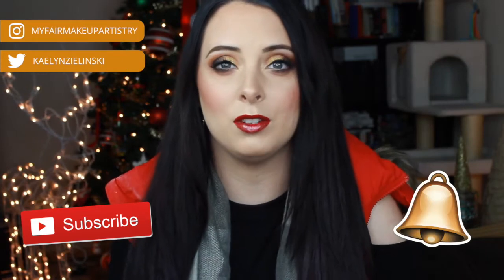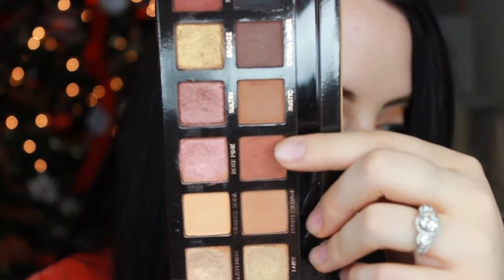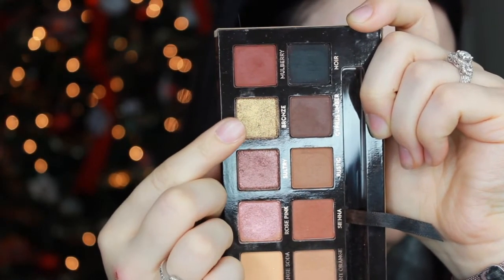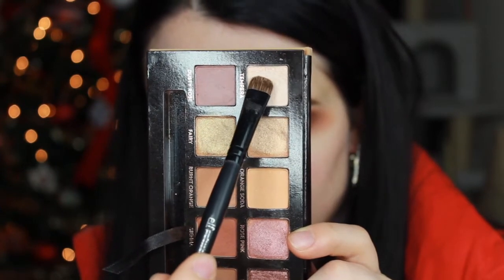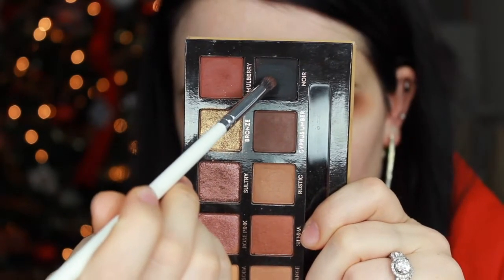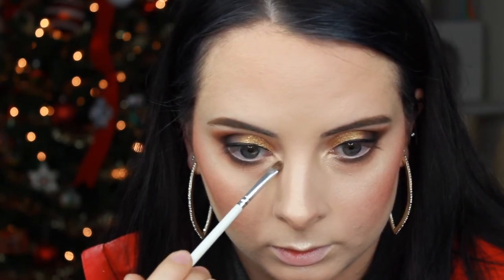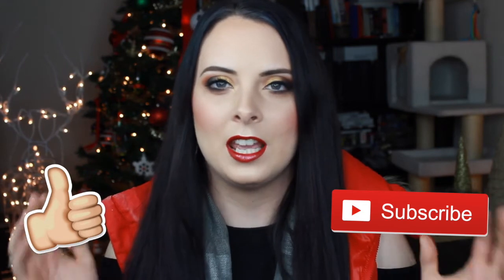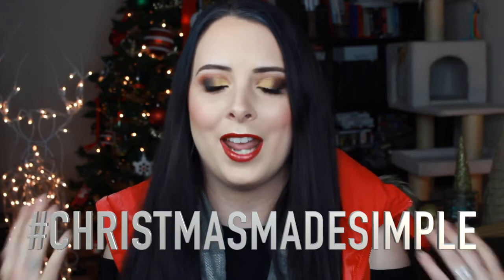Festive Christmas Makeup for a Holiday Party (CLASSIC GOLD EYES & RED LIPS)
kaelyn zielinski is going to show you how to recreate this festive christmas makeup for a holiday party. Around this time of year, a good festive christmas makeup tutorial is one of my favorite to watch and do. Not only is this a great christmas makeup tutorial 2018 edition, but you can use this festive makeup look all year long! This festive makeup for beginners video is a festive makeup look that you should have no issues recreating! While this is primarily a festive eye makeup focused video, the overall look is the perfect festive holiday makeup for any party you have this year. During this festive makeup tutorial, I am planning on revealing why this is the classic festive makeup christmas look including gold eyes and red lips. This festive christmas makeup tutorial is easy to follow and super beginner friendly and will be perfect xmas day makeup when you celebrate with your family this year. Gold eyes is one of one of the most classic festive eye makeup looks to pull off and nothing says xmas eye makeup like gold, shimmery eyes! Beginner friendly, no problem! This easy festive eye makeup will go step by step on how to recreate this simple festive eye makeup for Christmas 2018. Not only is this an easy festive makeup tutorial but it is also the most festive glam makeup tutorial to round out this holiday season!

Are you new to my channel? Hi I'm Kaelyn, and I am a beauty vlogger and makeup artist in the good ole' buckeye state of O.H.I.O! If it is beauty and makeup, I'm officially in obsessed at first site, and I love people that are as obsessed as I am! My channel is variety of beauty and makeup related videos including reviews, tutorials, favorites, tips & tricks, swatches, and so much more. My goal is to make makeup easy again!

Shop online? Than you better be shopping Ebates to earn cash back on your purchases!

Do you struggle with acne and unwanted blemishes? My skin has never been better since starting the Curology challenge! and take the next steps towards clearer skin!